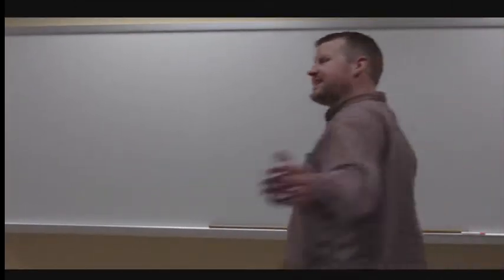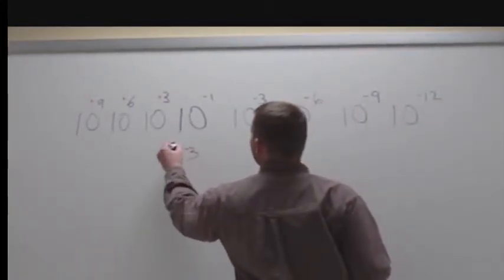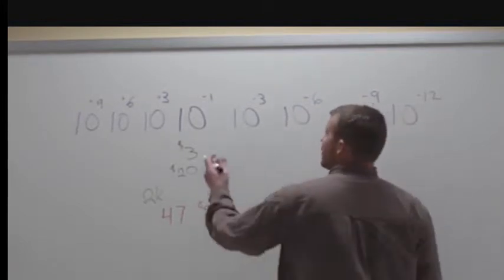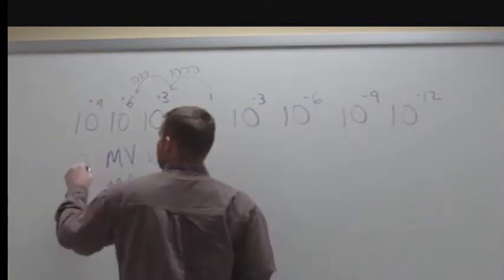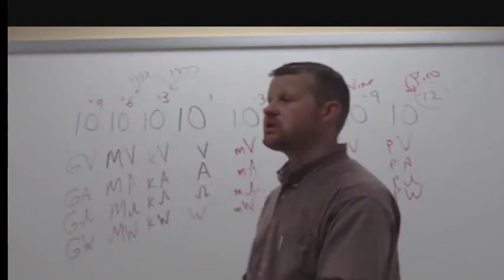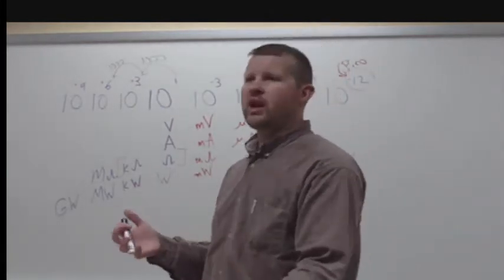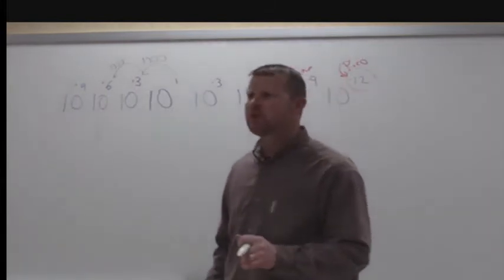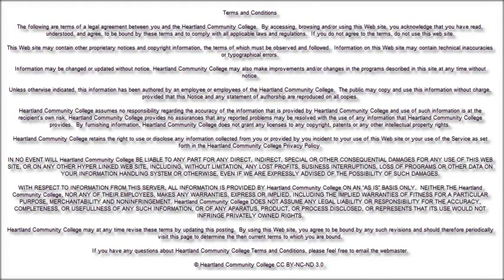Engineering notation elect 102